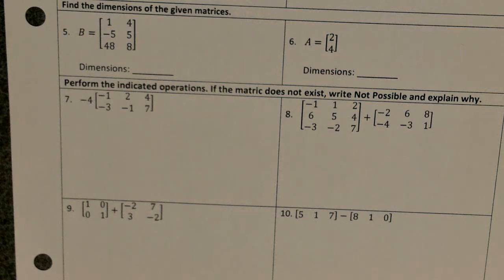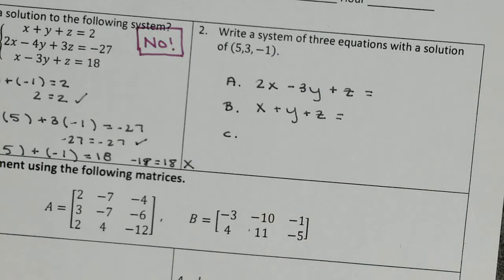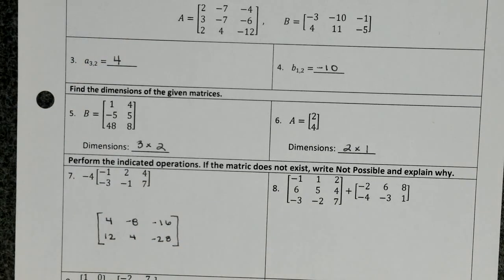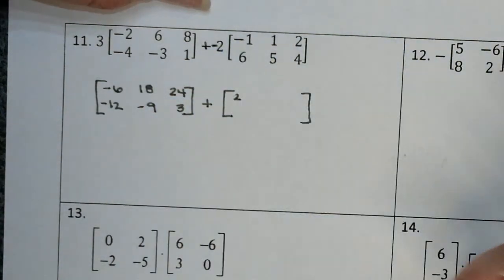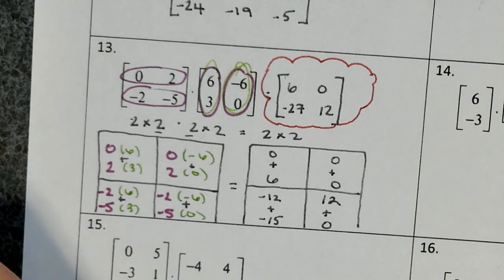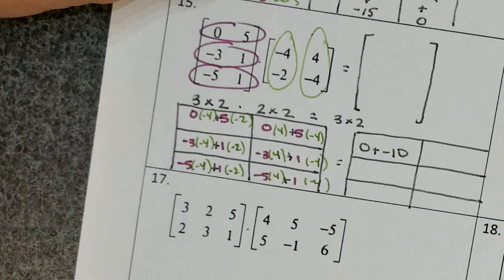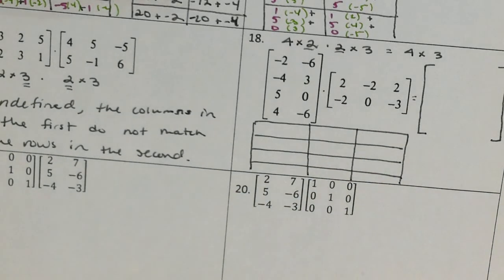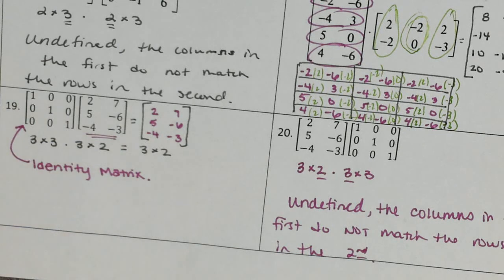Fox - Algebra 2A - 4.2-4.4 Review